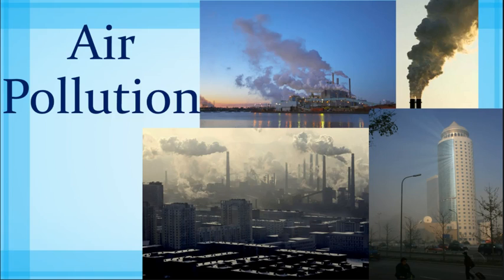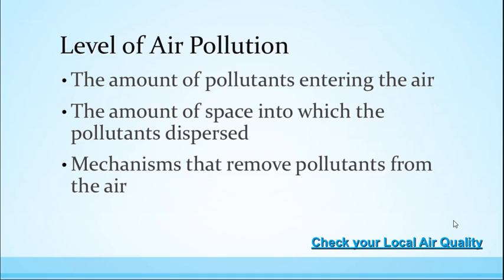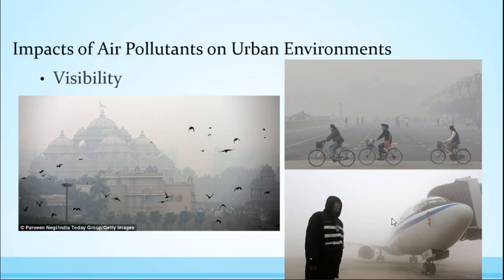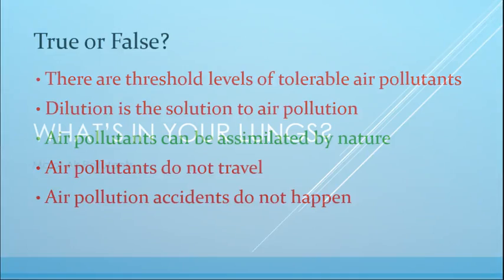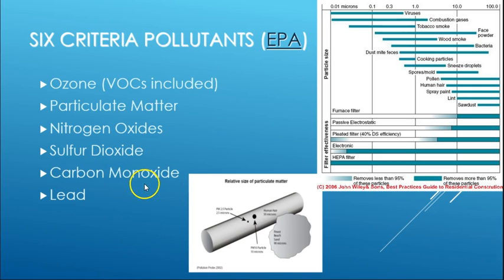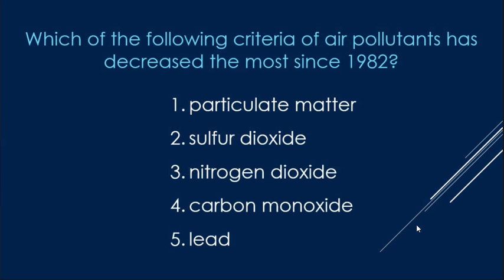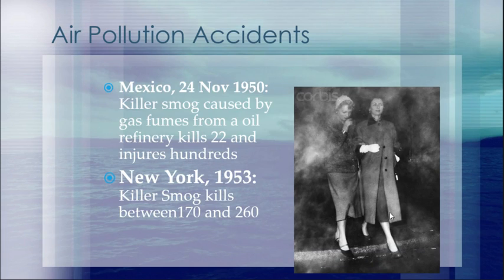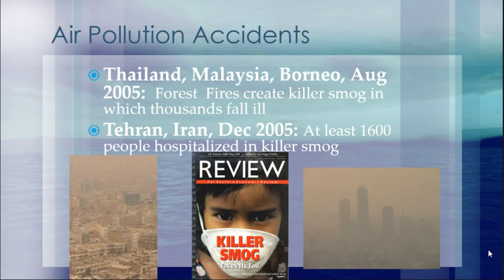Air Pollution Notes